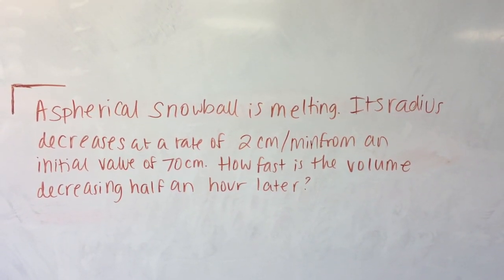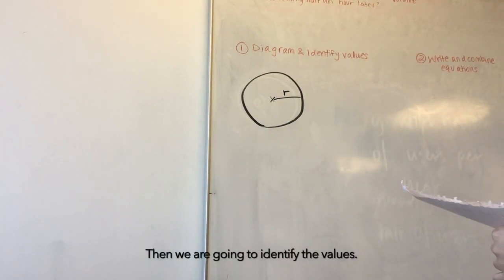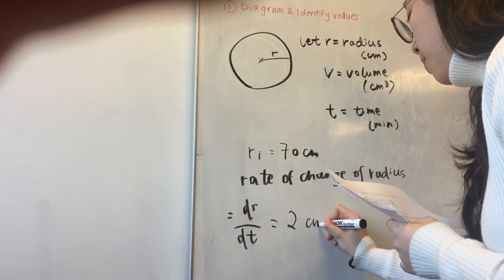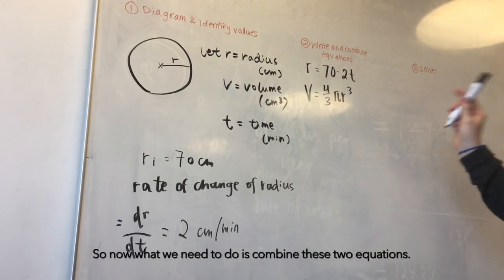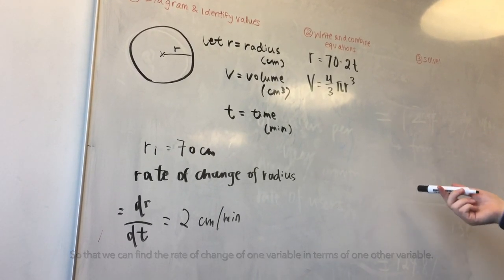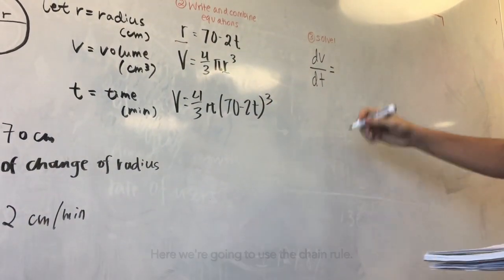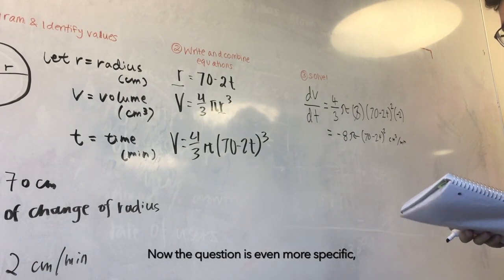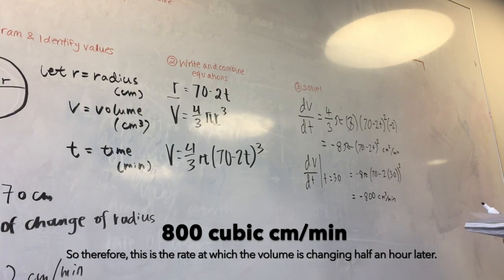Related Rate Snowball Tutorial